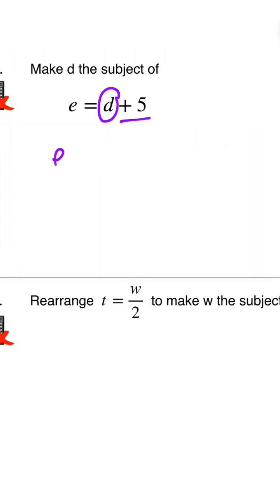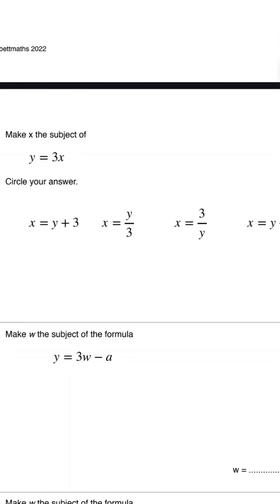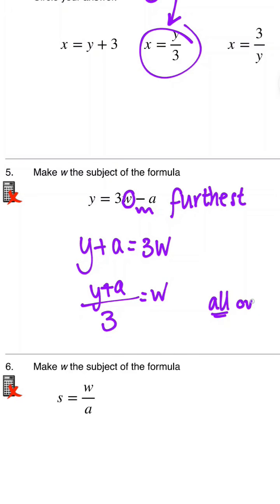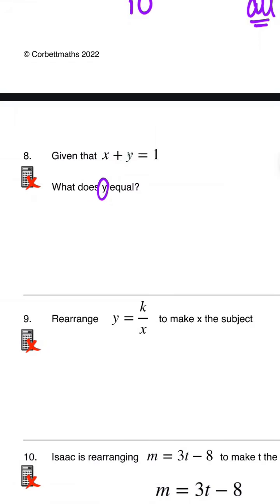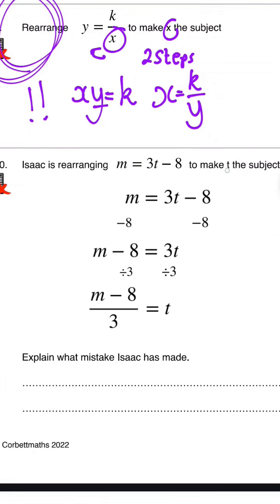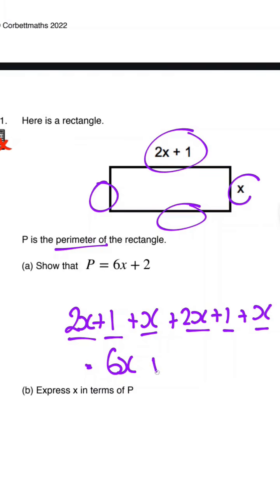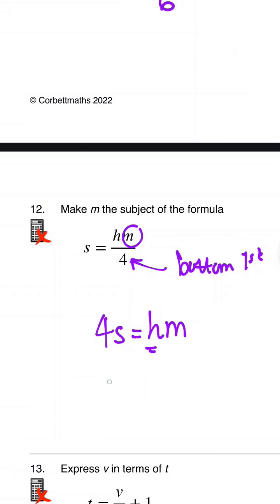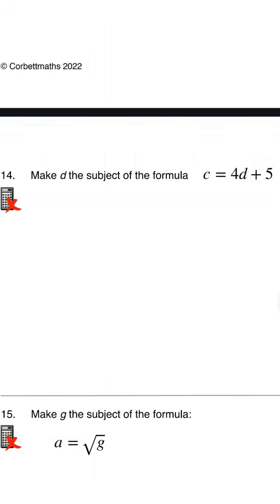change the subject / rearrange the equation